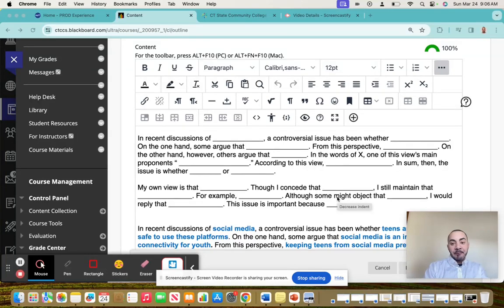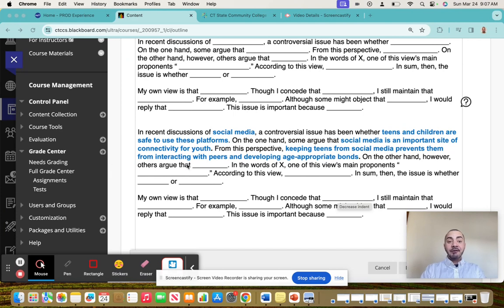Template Introduction Maroney